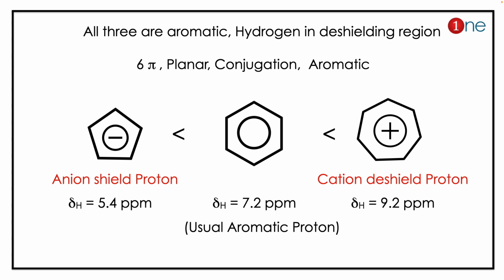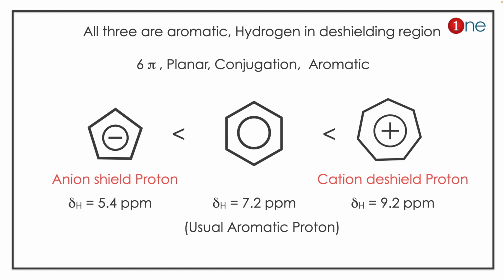Aromaticity | NMR Spectroscopy | 365 Chemistry | Problem | Question | Solved | Solution